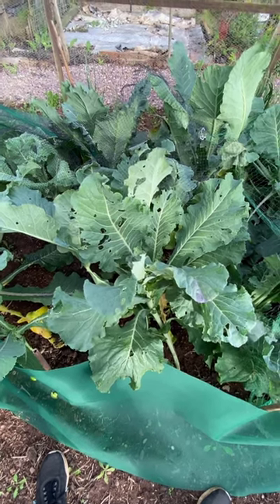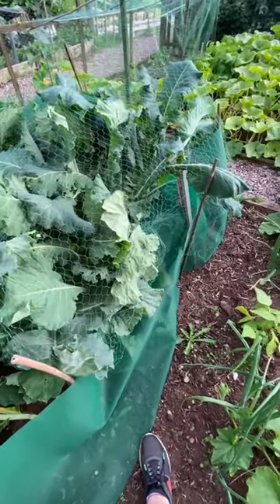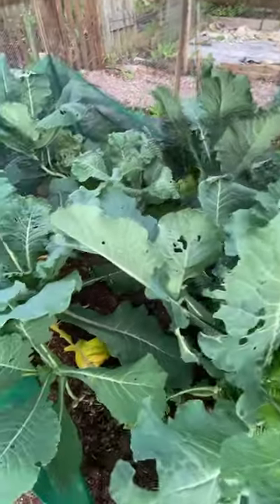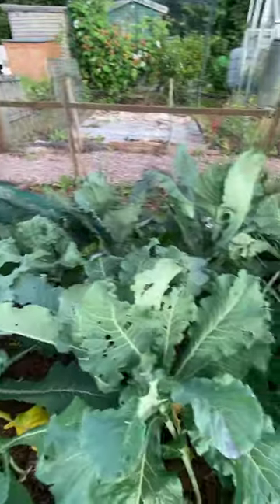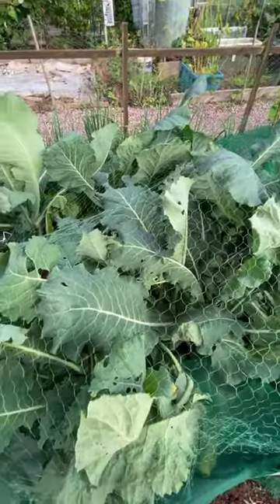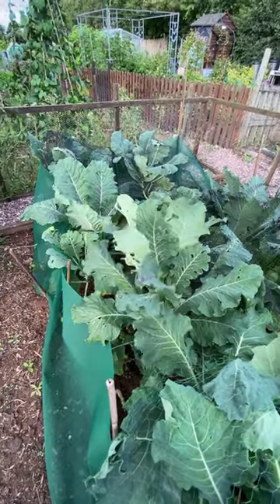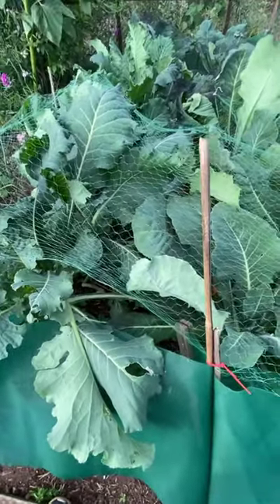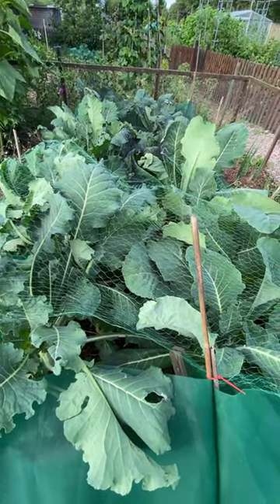Butterfly eggs on the sprouting broccoli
My netting attempts haven't been too successful as there are lots of sprouting broccoli leaves that have got butterfly eggs on them. There are even eggs on leaves that have been covered by the netting.

To be fair, I didn't have a special butterfly sized net, I just used things that I found at the allotment, so my cover was a bit of a mismatched affair and not ideal.

My question is - what should I do now? Other allotments don't have a cover on similar plants, so I'm not sure if I need to bother at all.

Also - what should I do with the eggs? Sacrifice the plants to the caterpillars and let them eat, or remove leaves to sacrifice a few and hopefully leave the rest with no eggs on?

All suggestions would be welcomed! Thanks in advance for your help and advice!